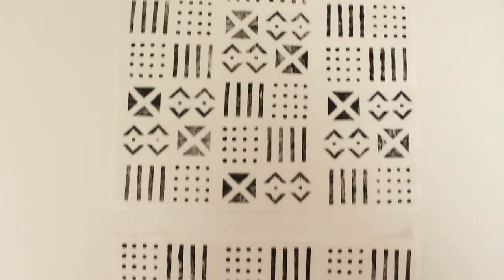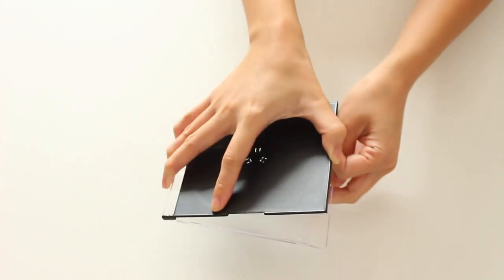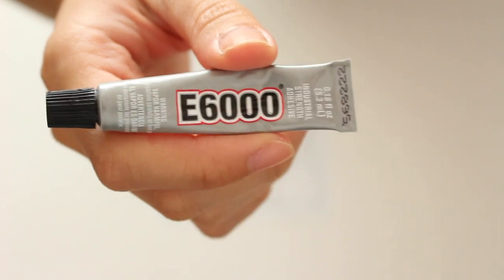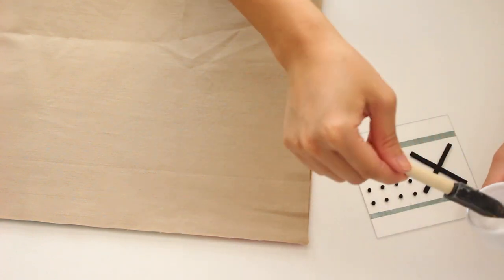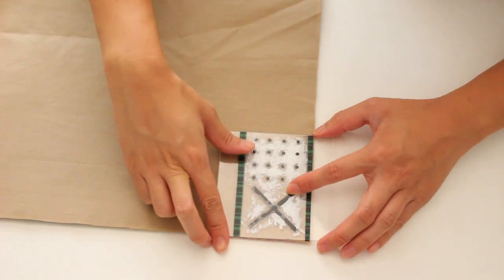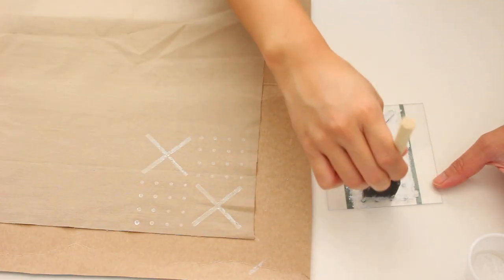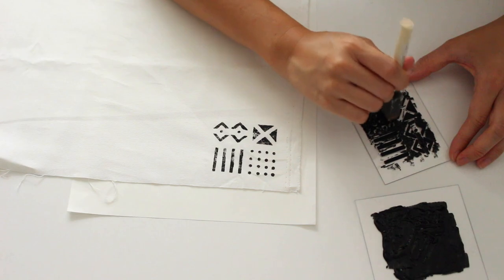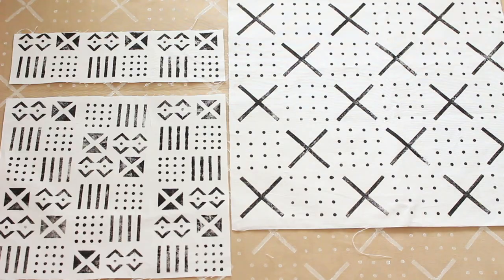DIY Foam Mud Cloth Inspired Stamps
I made mud cloth inspired foam stamps (but you could create any shape you’d like).
Using foam board, I cut out my shapes.
I started with a square and cut out an x.
Then, I hole punched a bunch of tiny circles.
I wanted to be able to see exactly where I was placing my design, so I cut the clear plastic cover of a CD case to use as the base of my stamp. If you have a shape that doesn’t need to be aligned, you could just use a piece of wood or something stiff.
I taped the plastic onto graph paper to use as a guide.
Then, I glued my pieces using E6000. I used tweezers to pick up my tiny pieces.
Then, set it aside to dry.
I added washi tape to help me align my pattern.
I didn’t have a foam paint roller, so I used a foam brush to apply a thin, even layer of fabric paint.
Press the stamp onto the fabric and lift it straight up.
I continued stamping my pattern.
To clean the stamps, I just washed them with hand soap and water.
I made another design by cutting out triangles and I sort of wished I made them bigger.
Then, I tested them on some fabric pieces.